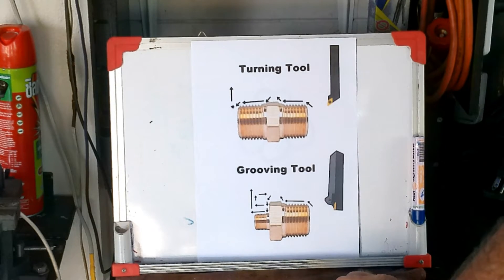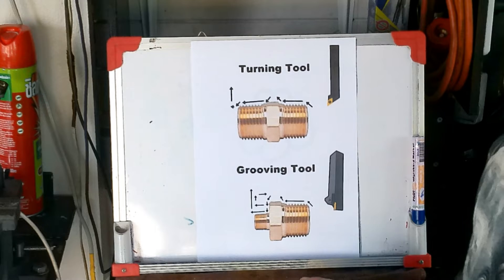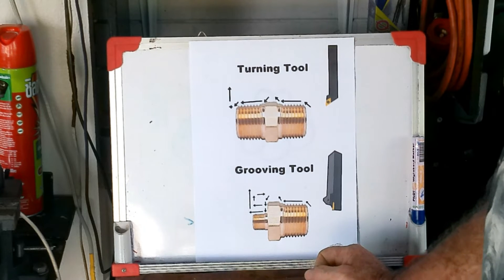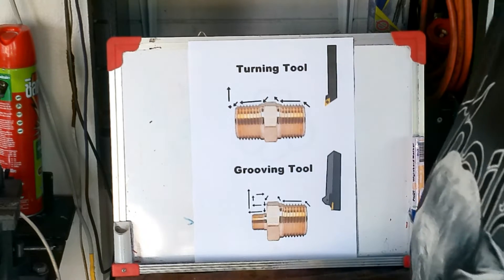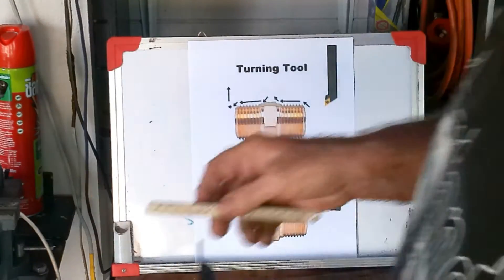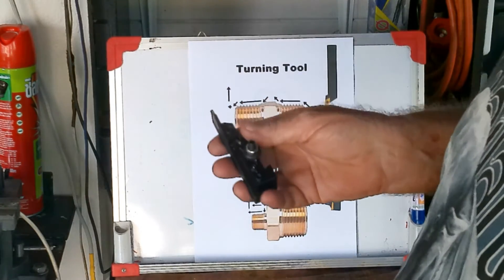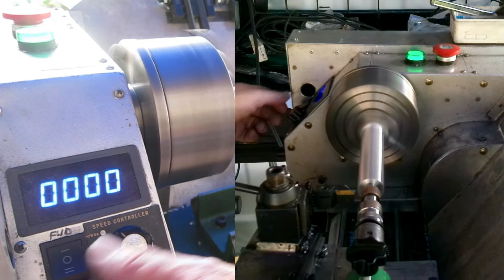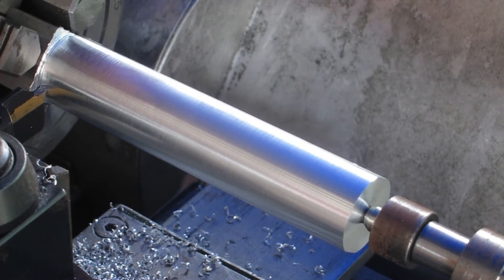MHW Episode 18 - Turning with a Grooving Tool on a Mini Lathe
In this episode, I discuss how you can use a grooving tool to turn on a mini lathe and why and how it works.